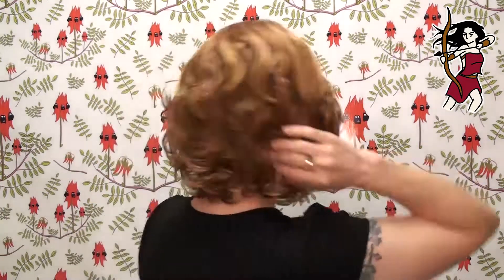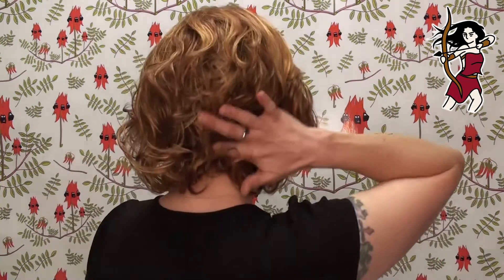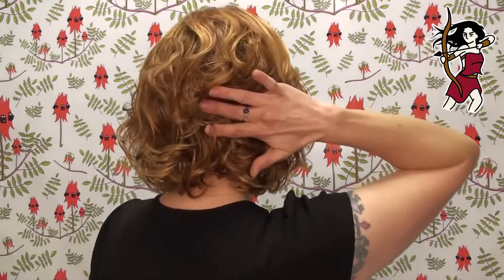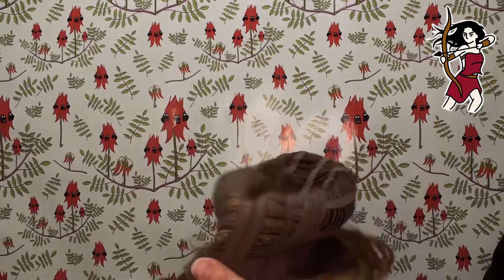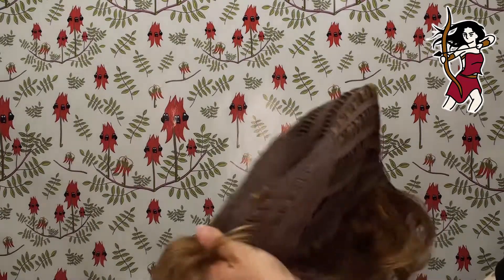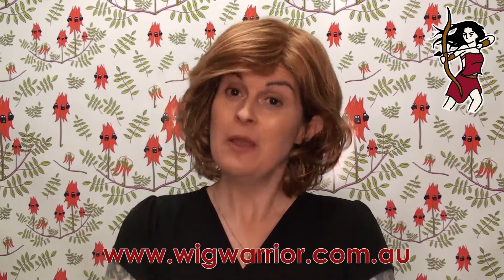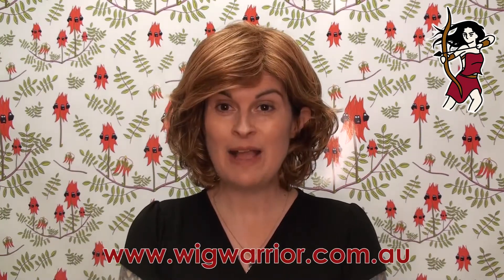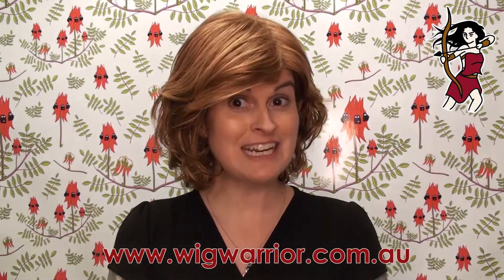Wig Warrior Review - Colleen by Estetica Designs in R30/28/26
Check out the uber cute Colleen, by Estetica, in the very lovely red of R30/28/26. What a great style, we love her! Let us know below if you're a Colleen wearer - we know you must be out there!

Wig Warrior are the only suppliers of Estetica Designs in Australia, so come to our website for Colleen and much more, . Enjoy free delivery Australia wide, and a huge range of styles and colours just for you!